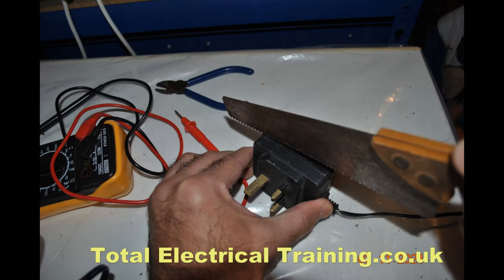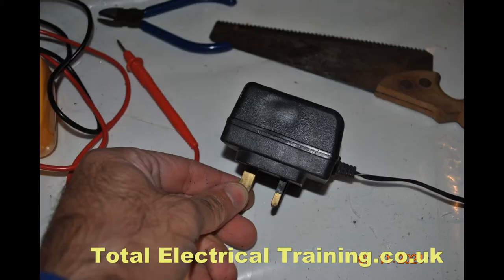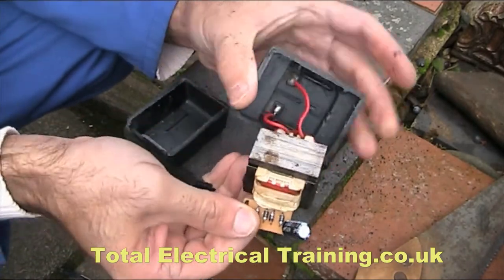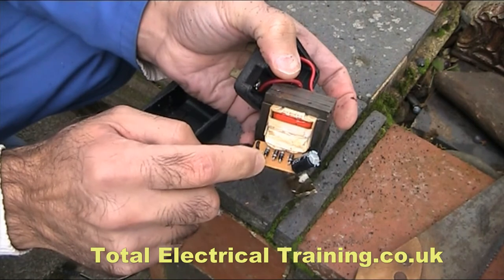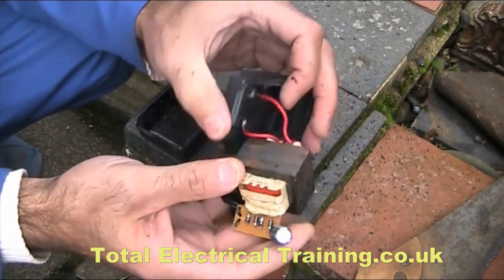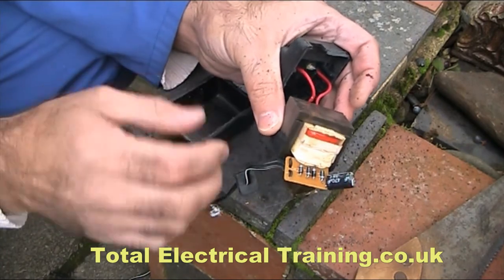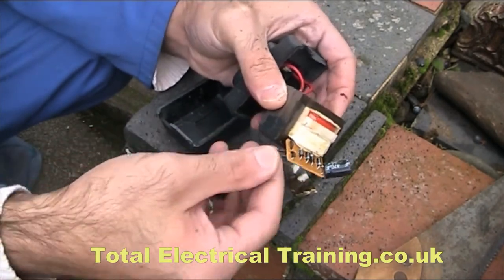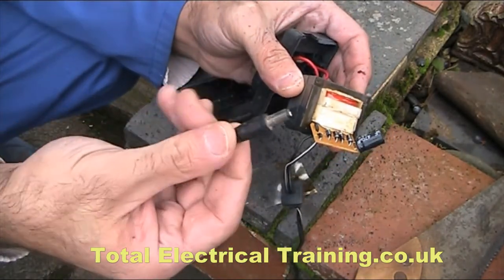Opening an Adapter (Just WAIT to see what happened!)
While opening an adapter please use all the normal safety precautions!

This short video shows you what you expect to see when opening an adapter, specifically inside a typical power supply AC to DC adaptor,. This could be your mobile / cell phone charger, laptop, Ipad, MP3 player, or any other electronic device that has either a charger or is run by being plugged into an AC supply. or both.

There are elements inside each power adaptor that can be used even when the power adaptor itself is burnt or it's out of order. Watch and see what you can find and what you can salvage out of a power supply adaptor for your future projects.

Be sure to pop in the comments why YOU needed to learn about opening an adapter.

-  Sharing
- Commenting

GRAB YOUR OWN POWER ADAPTER  BELOW
Amazon UK
Amazon USA

Fereidoon